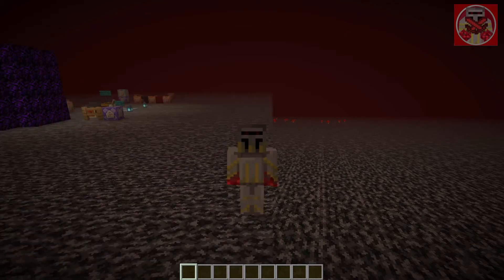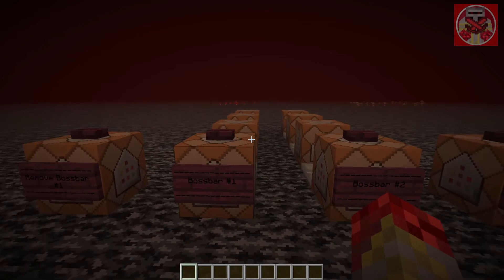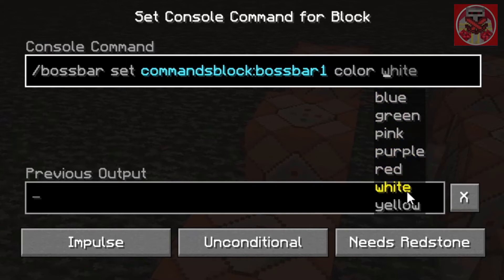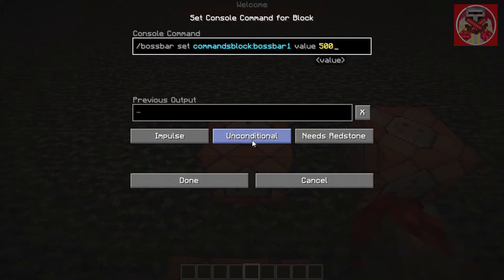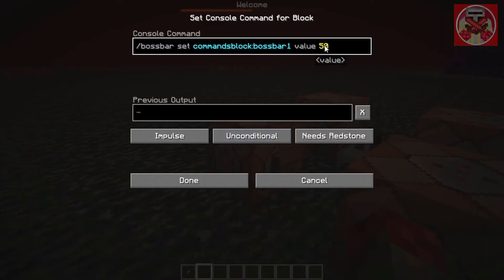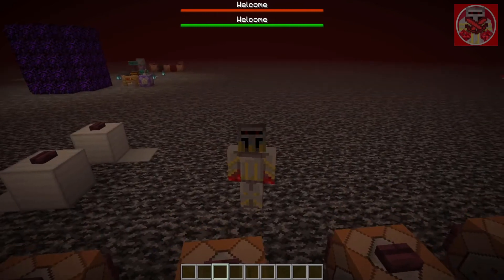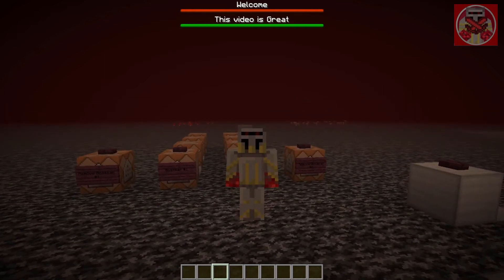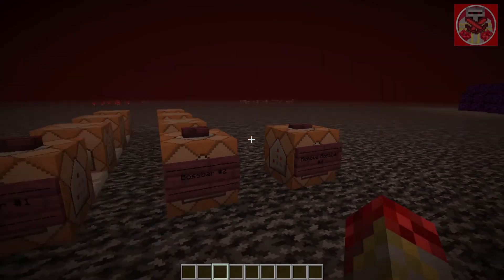Command Block Tutorial #62: Bossbar Commands in Minecraft (1.16+)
In this video I will show how to make a custom Bossbar that displays a message of whatever you wish to everyone's screen, in which you can more than one at once. Also this can be very helpful if you want to make you own server.

Commands:

* Display Bossbar #1:

1. /bossbar add commandsblock:bossbar1 "Hello"

2. /bossbar set commandsblock:bossbar1 color red

3. /bossbar set commandsblock:bossbar1 players @a

4. /bossbar set commandsblock:bossbar1 value 100

* Remove Bossbar #1: /bossbar remove commandsblock:bossbar1

*  Display Bossbar #2:

1. /bossbar add commandsblock:bossbar2 "Welcome"

2. /bossbar set commandsblock:bossbar2 color green

3. /bossbar set commandsblock:bossbar2 players @a

4. /bossbar set commandsblock:bossbar2 value 100

* Remove Bossbar #2: /bossbar remove commandsblock:bossbar2